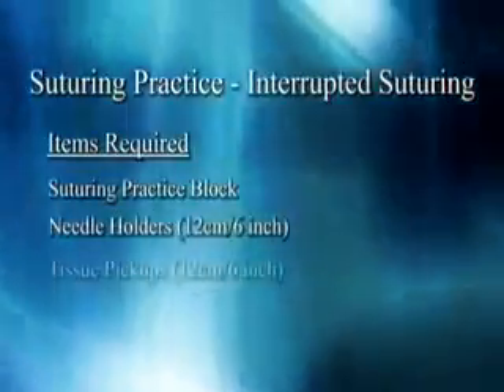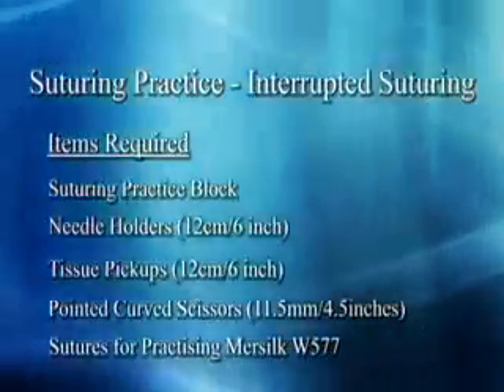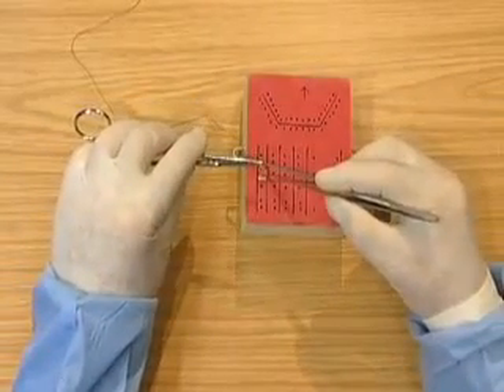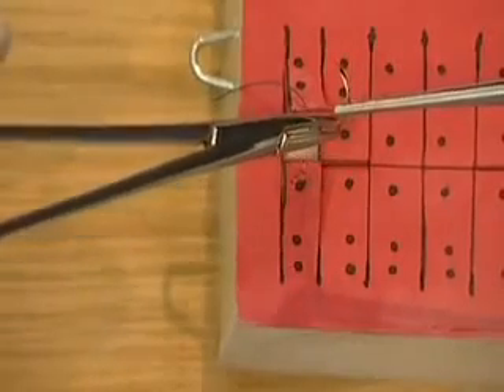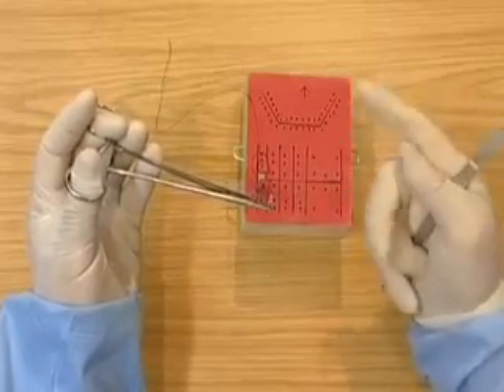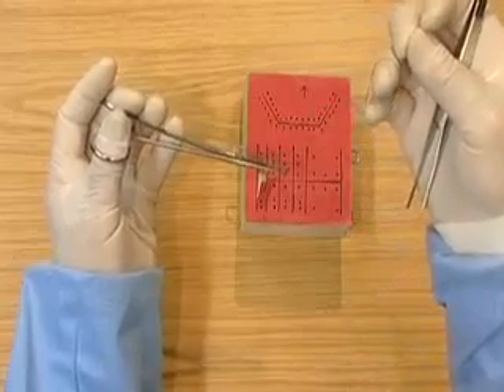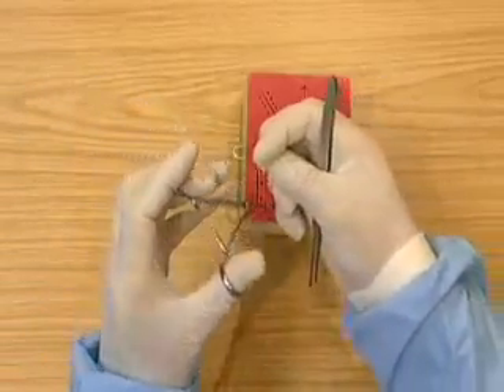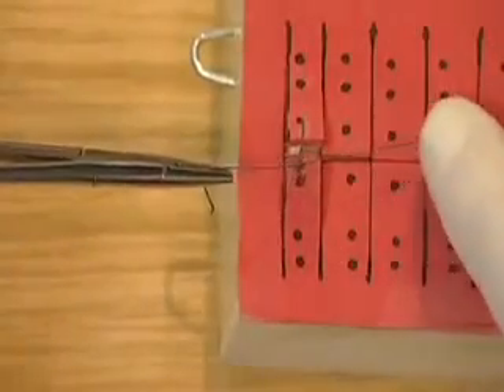Left Handed Surgical Suturing Interrupted Technique - Dental Medical Teaching by Stuart Orton-Jones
Stuart Orton-Jones has shared his international dental teachings on Implantology, Occlusion, and Restorative Dentistry in countries such as: USA, UK, Canada, India, France, Germany, Kuwait, Malaysia, Sri Lanka, Nepal, Pakistan, UAE (United Arab Emirates), Australia, Dubai, and Oman. He has also given comprehensive lectures and courses for the AAID (American Academy of Implant Dentistry).